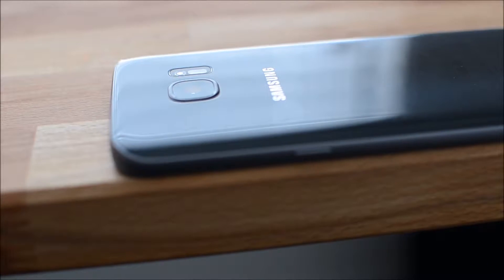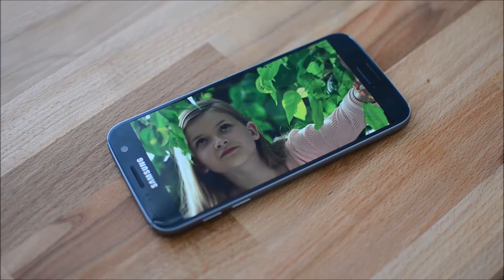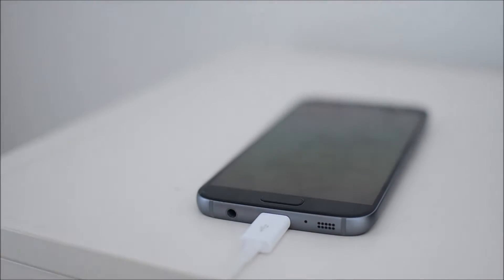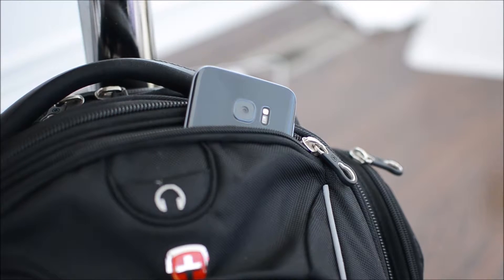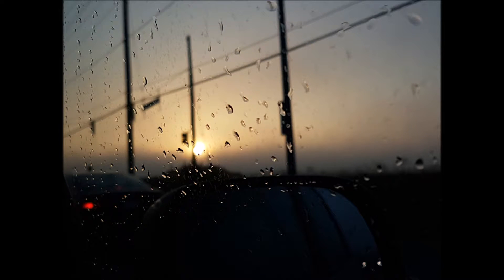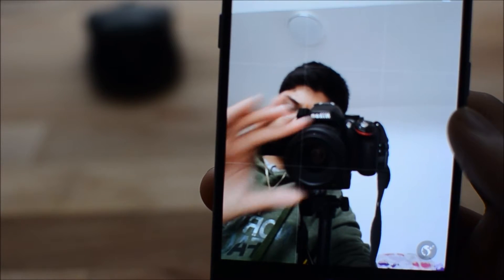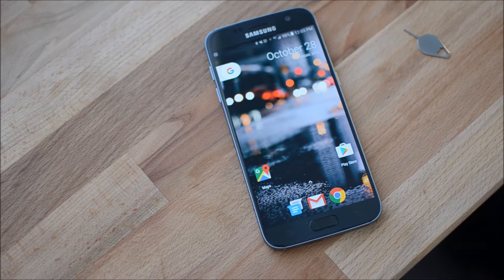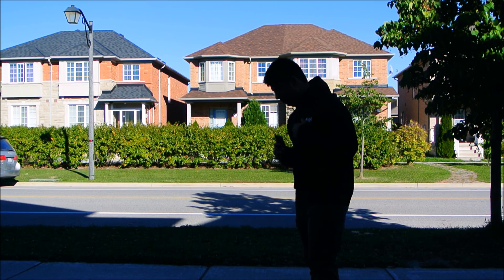Samsung Galaxy S7 Review | OPINIONS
Here's my opinion on the current top dog of Android smartphones!

Hit us up on the interweb!